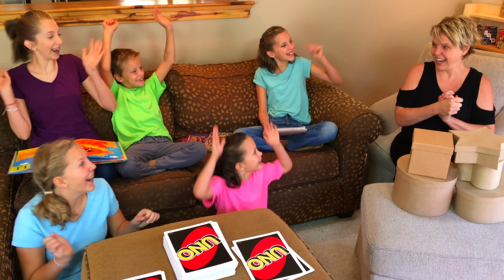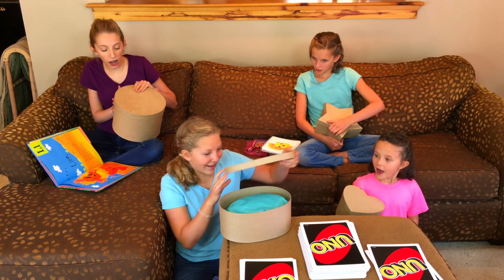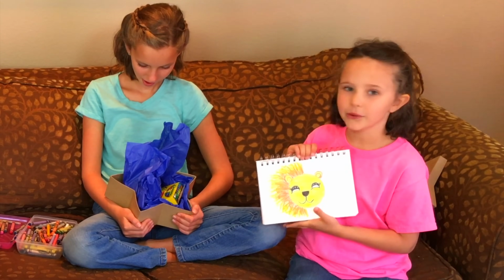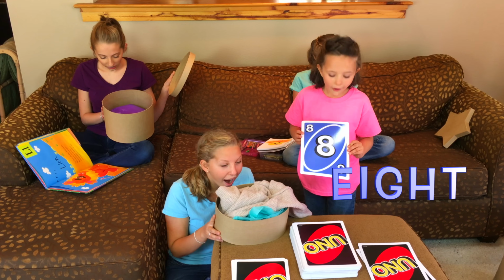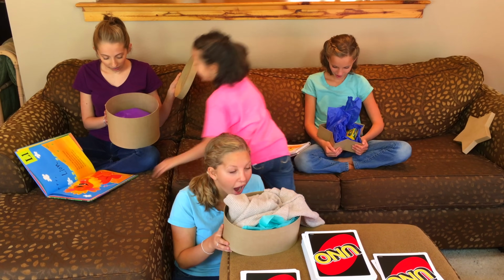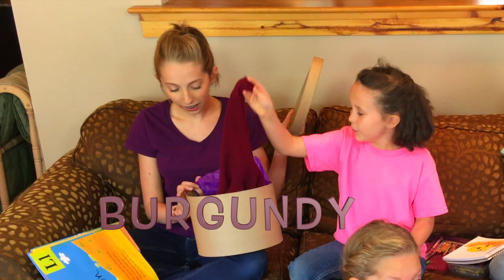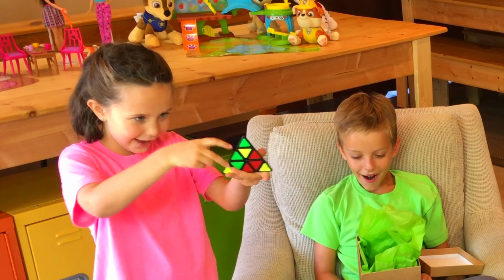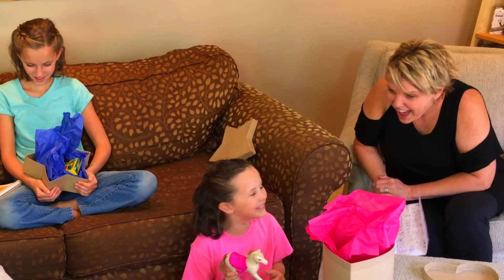Family Unboxing Room! Learn English Words with Sign Post Kids! Crayons!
Sign Post Kids presents Learning English words in the Family Unboxing Room! Follow along with funny, silly 5 year old Katie as she takes you on a tour through the family room with four older sisters and brother after they freeze! Great everyday language for toddlers, school children, and ESL adults alike!

Real Kids - Real Life learning videos with SIGN POST KIDS, a family friendly “edutainment” channel. Babies, toddlers, and young preschoolers love to explore with Hannah, Carlei, Emy, Jojo, and Katie's wonderful world of learning! Discover English educational lessons in language and literacy with puzzles, toys, and alphabet letter songs. Explore physical development moving around at the playground, park, beach, and backyard! Act like Mommy and Daddy through personal and social development with pretend play, and unboxings! Have fun with creative arts playing with paint, play-doh, food and other mediums while learning rainbow colors! Exercise your brain with simple mathematical thinking by counting number and shapes puzzles! Sign Post Kids parents, Robert and Diane, are experienced professional educators working with their five children (Hannah, Carlei, Emy, Jojo & Katie), giving you wholesome videos for your loved ones!